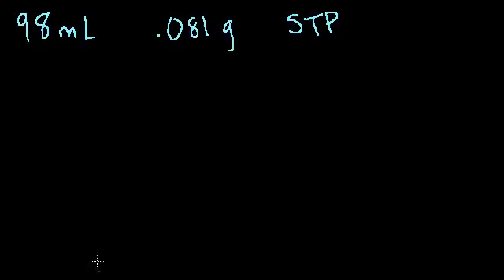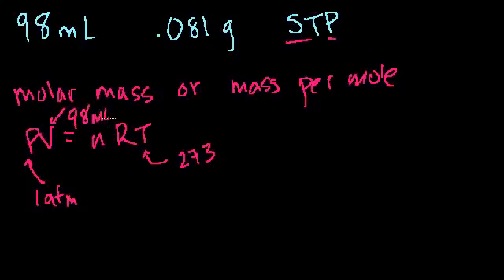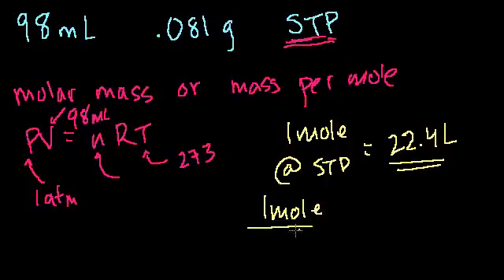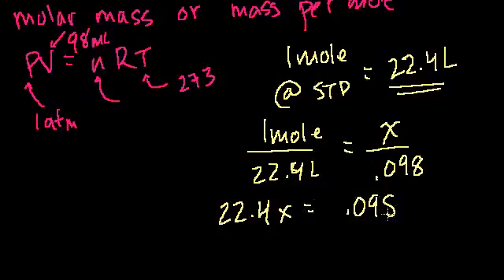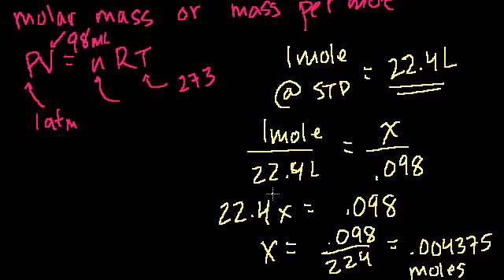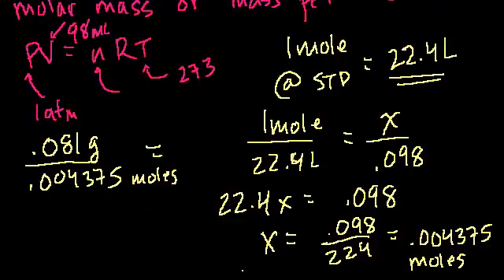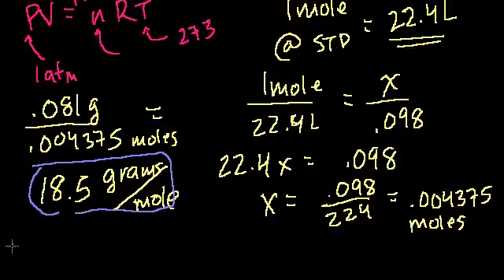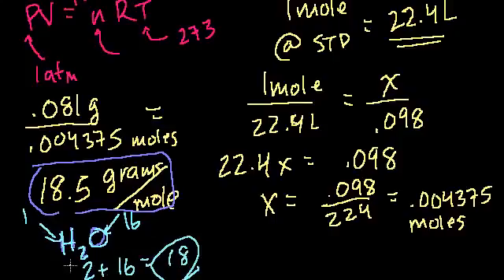Ideal Gas Example 4